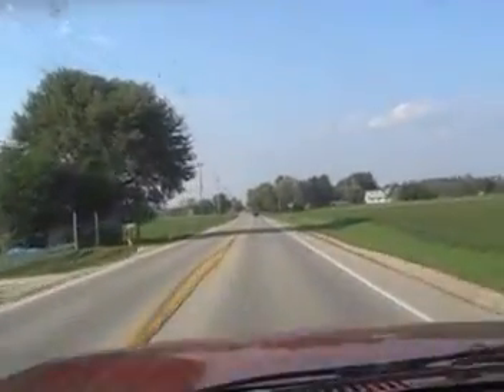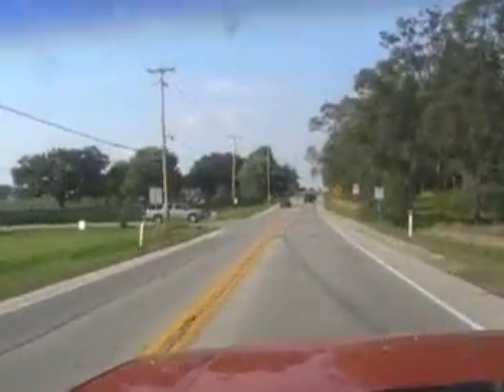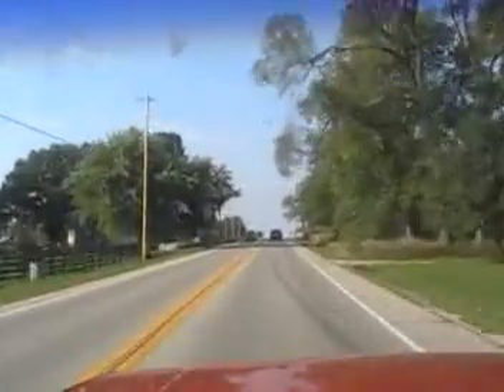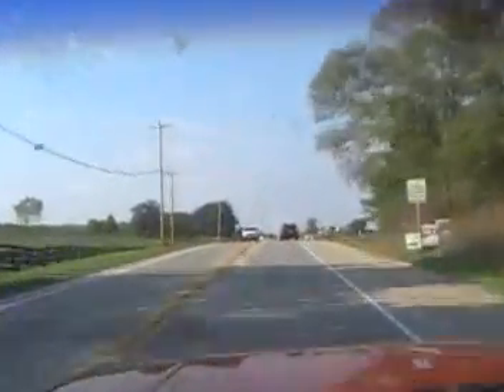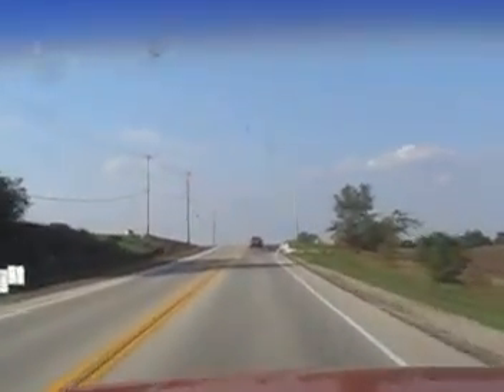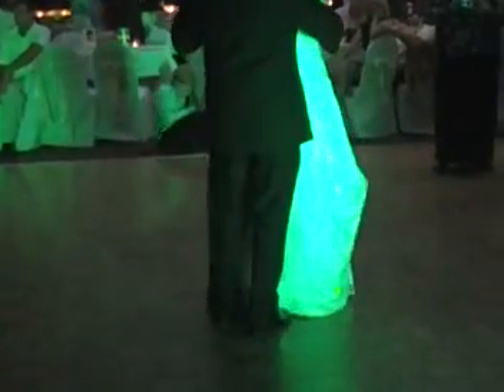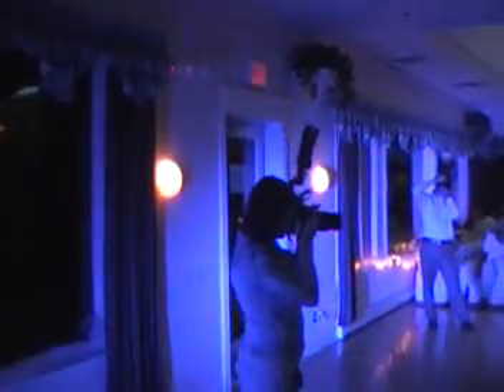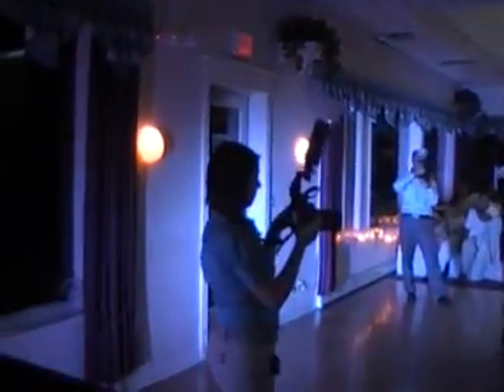A Wedding & Mega Bar LED Experiment For Jay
Jay put the idea in my head just before the gig.  WOW a bit TOO bright I must say!  It was fun to try, though.